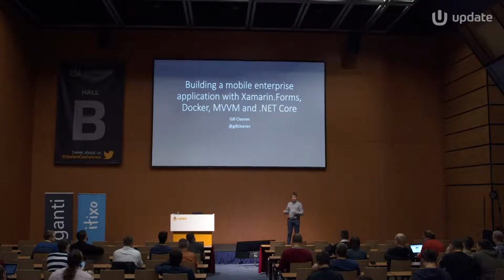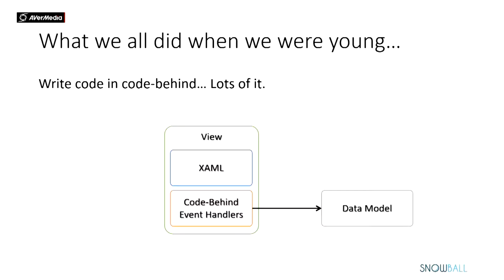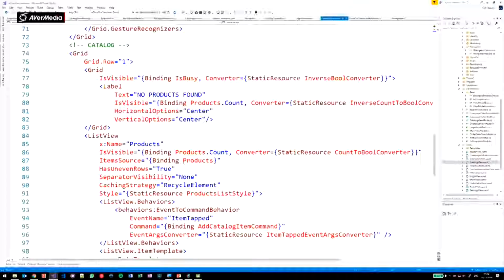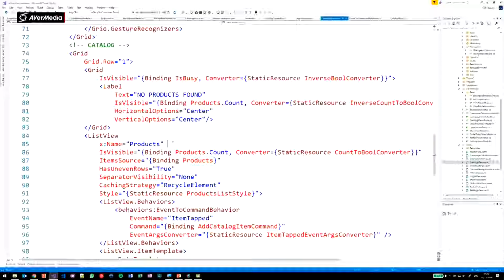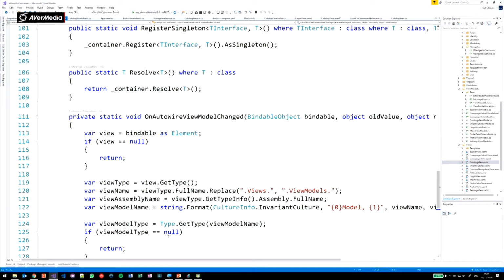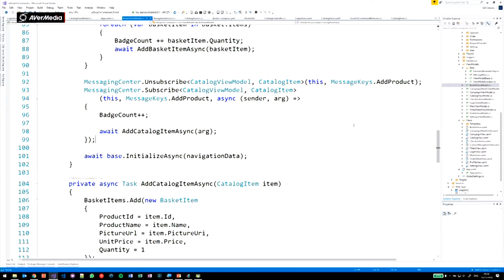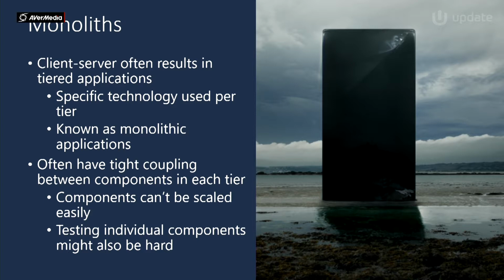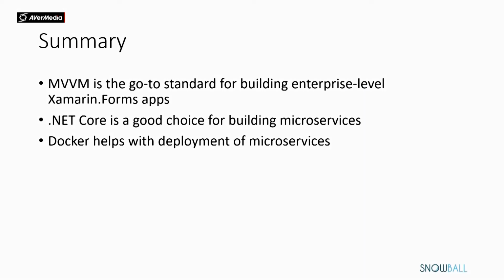G. CLEEREN: Building a mobile enterprise application with Xamarin.Forms, Docker, MVVM and .NET Core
Mobile applications are getting more and more complex and the requirements for apps change all the time. It’s vital that we build a flexible and modern architecture, both in the app as well as in the backend. Amongst others, this means that applications need to be built out of several, smaller components that work together seamlessly. In this session, we will explore an end-to-end architecture for building a modern enterprise mobile app and its backend. The app is built using Xamarin.Forms, based on the MVVM principles. This results in clear separation of concerns and promotes loose coupling, making changes to the functionality easier to test and implement. On the backend, the application talks with a microservice-based API, built with ASP.NET Core and hosted with Docker. After this session, you will have a good idea how you can create modern mobile apps.